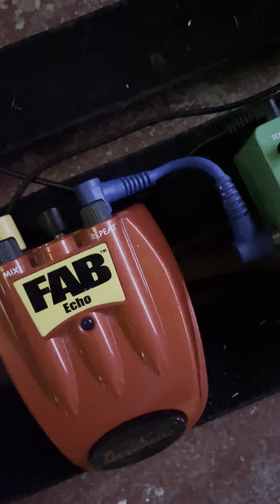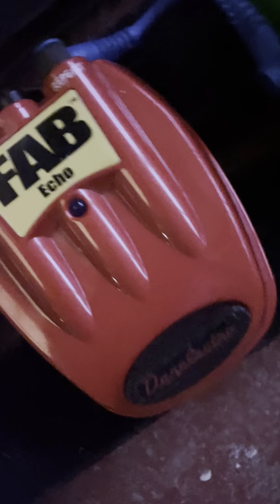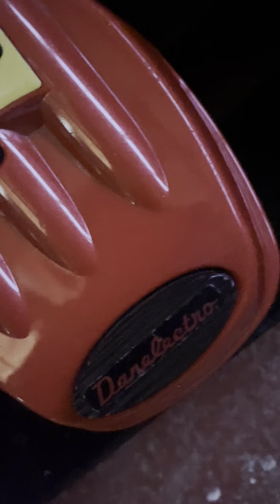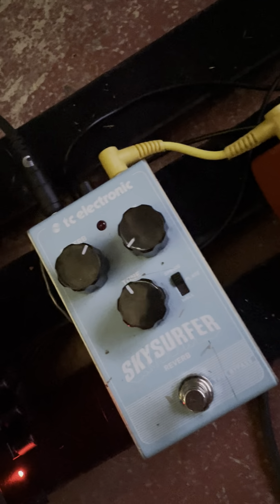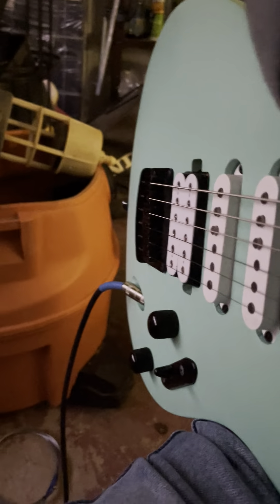here's that pedal Chris Keyes